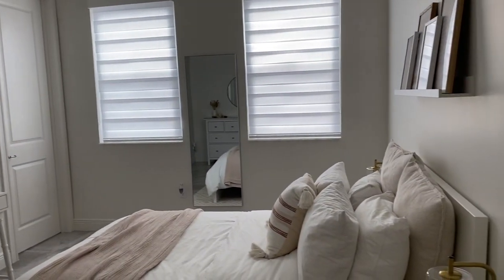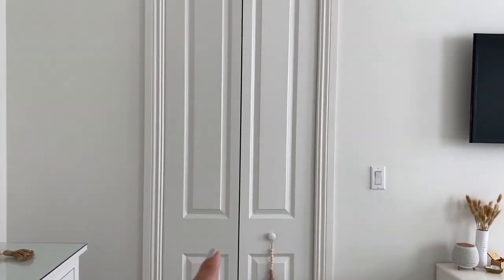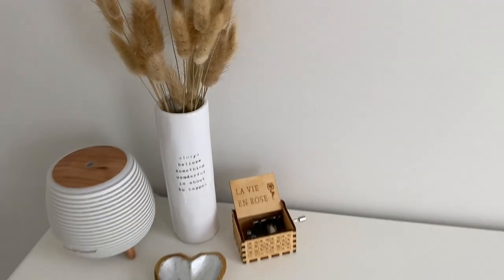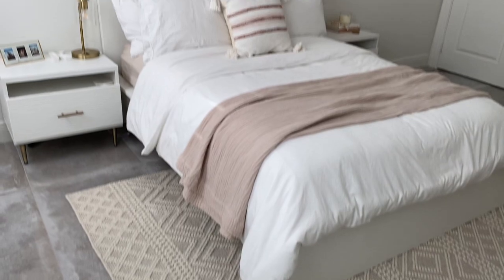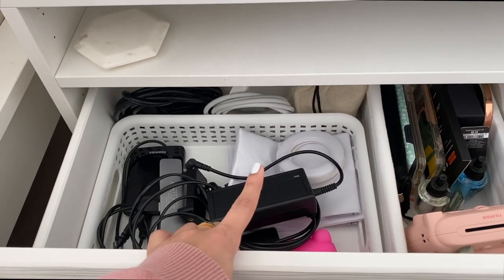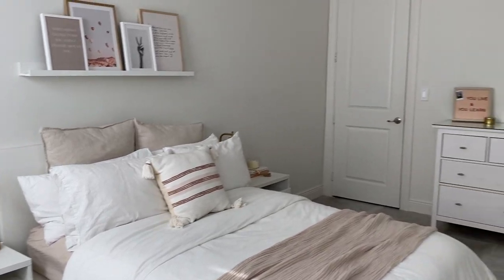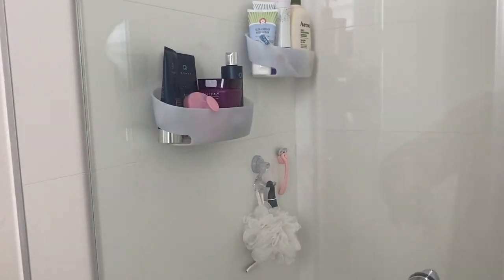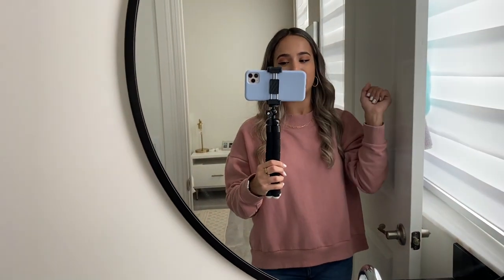My Room Tour 2021 (Expensive Look On a Budget!)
My room is finally finished! I have gone back and forth a lot in this process (which I have learned takes time), but I am finally done :)

As always, leave any questions you may have in the comments below & please feel free to request any videos you may want to see!

White book
Pink book
Bed frame
Nightstands:
-Drawer front
-Gold legs: (sold out - they have many similar ones)
-Gold knobs
Gold knobs dresser
Rug (5x8): out of stock
Throw pillow: out of stock
Gold mirror
Full body mirror
Wooden tray
Gold candle
Pampas grass
Pink Letterboard
La Vie En Rose Music Box
Amazon Blanket

Exodus 14:14